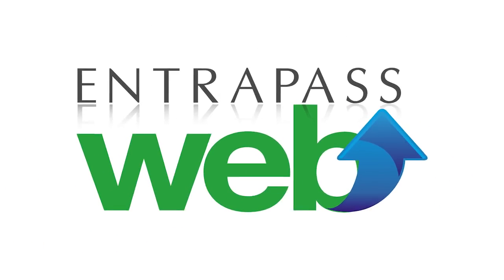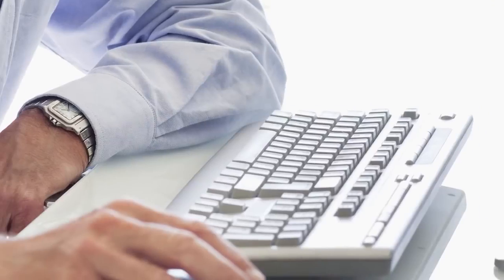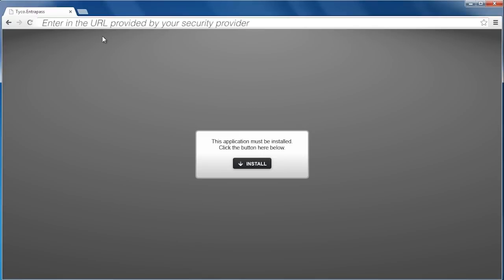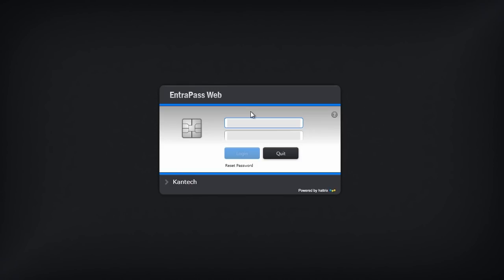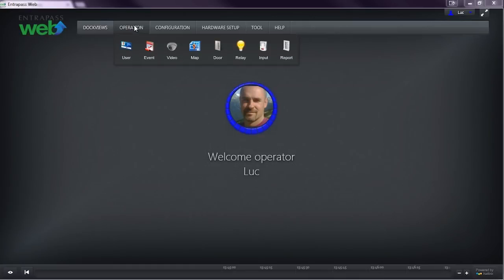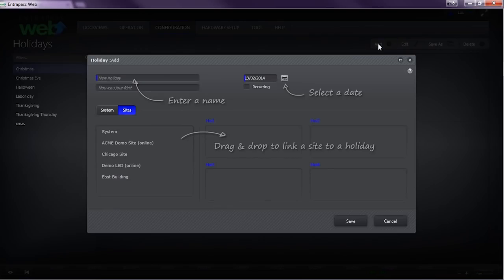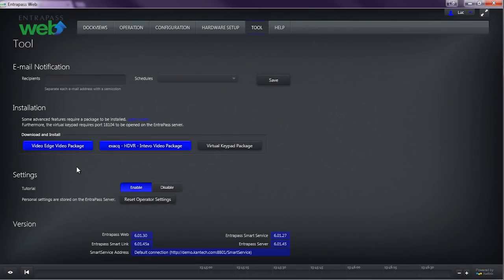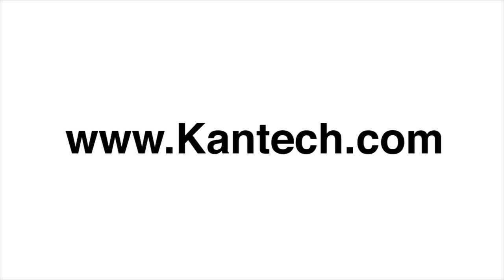EntraPass web Training - Intro, Download & Install